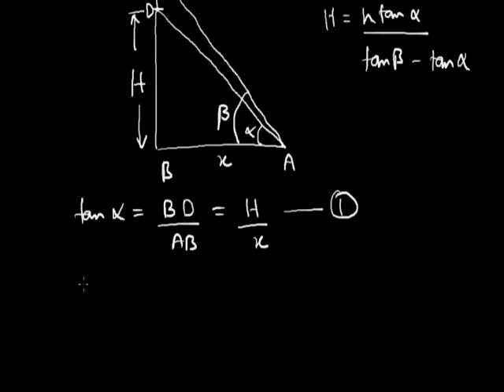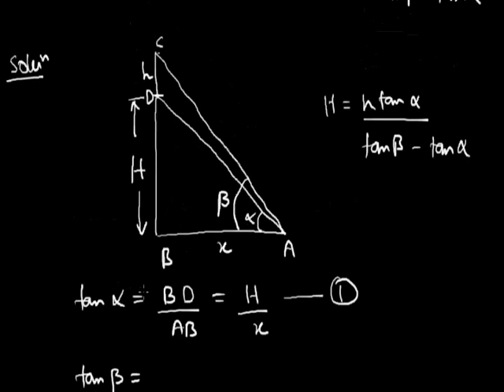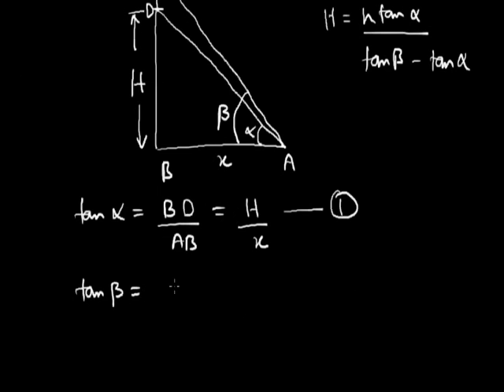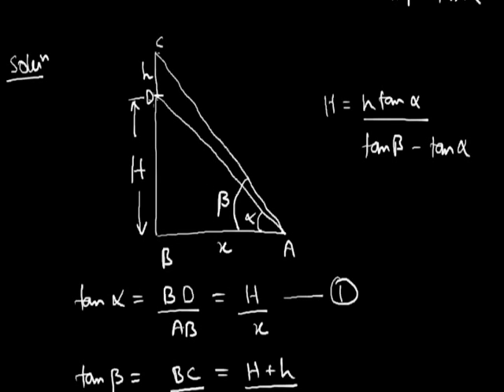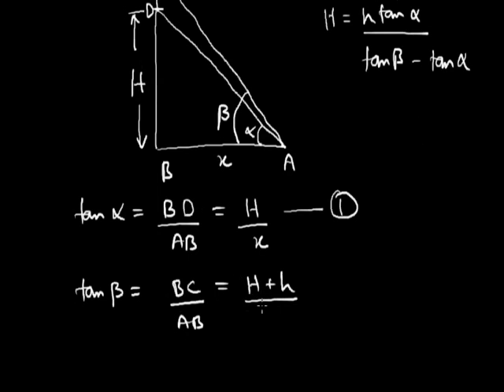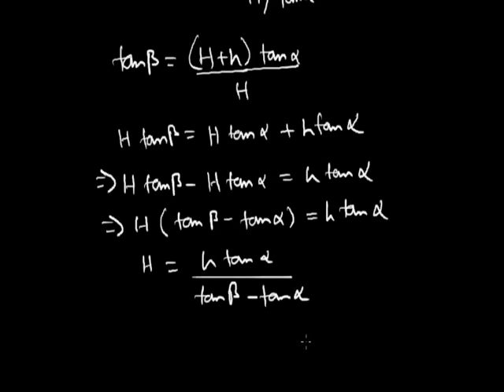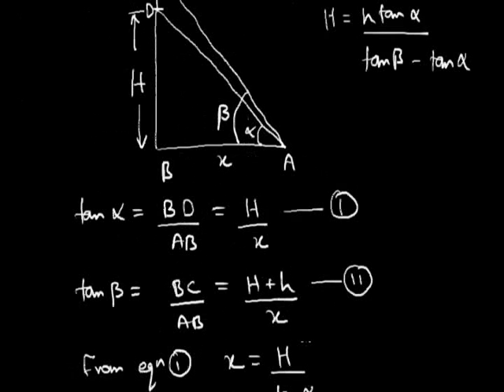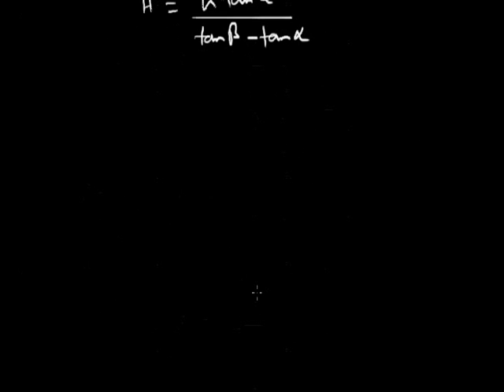Height & Distance 002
Problems on height & distance Grade x